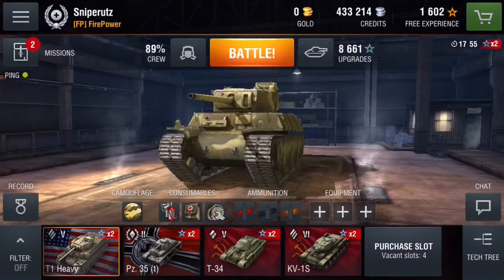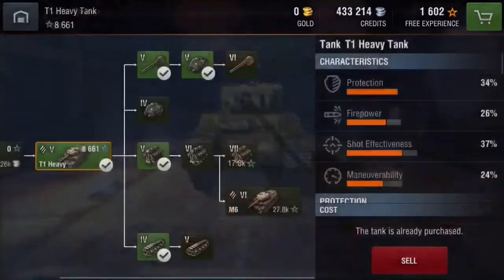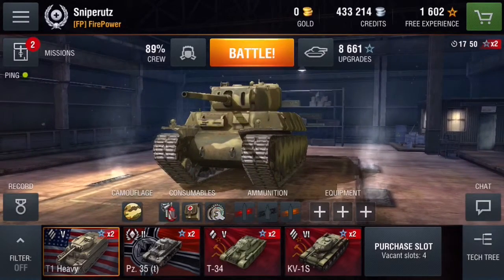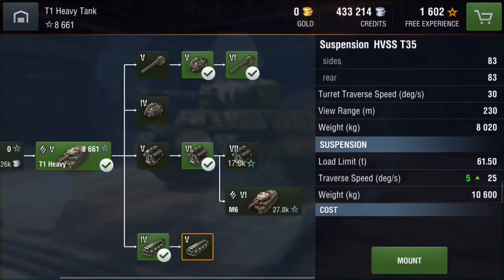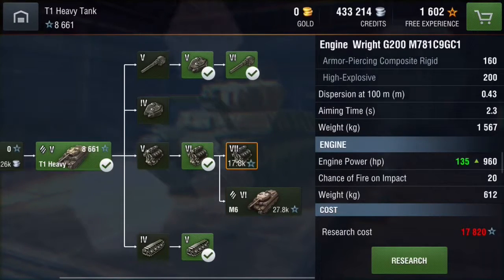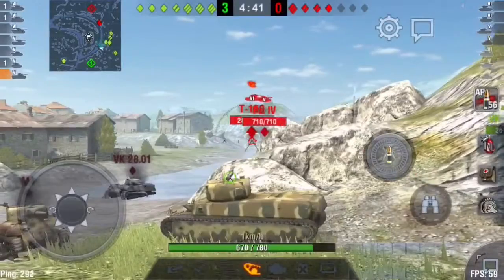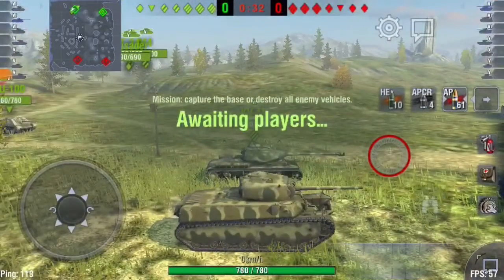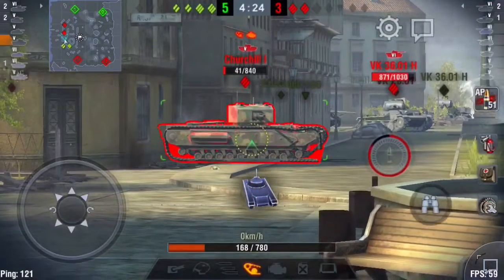World of Tanks Tank review 5: T1 Heavy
Hello guys! Today, we look at a strange but useful american heavy, the T1 Heavy. (Yay for minecraft!)